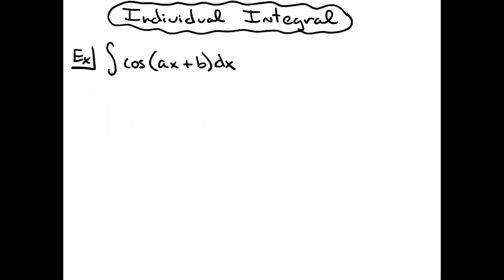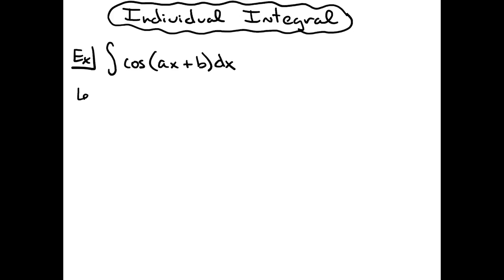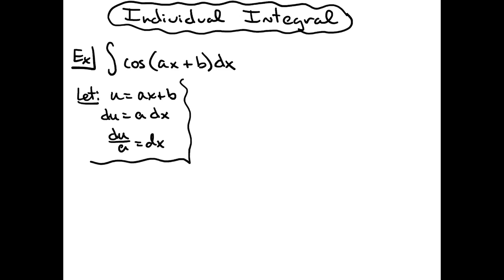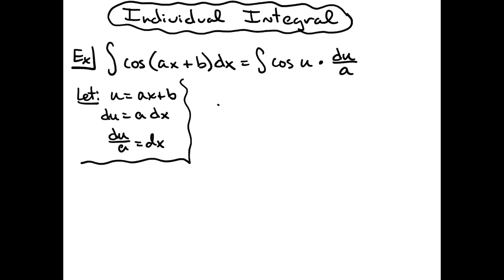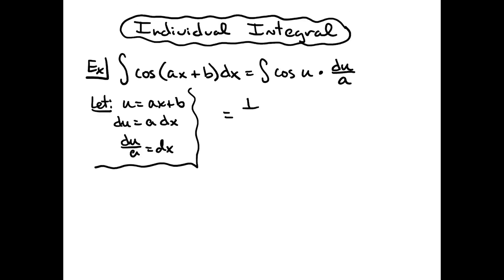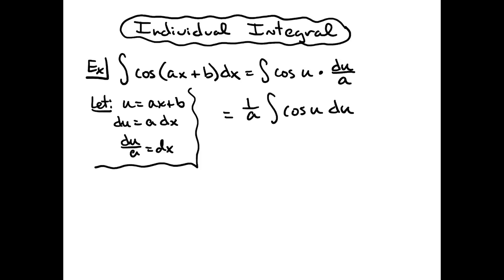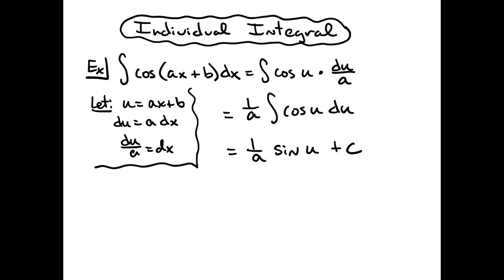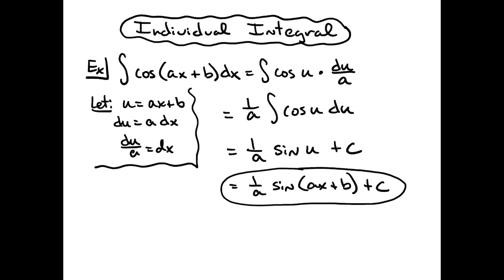The Integral of cos(ax + b) ❖ Calculus 1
This video goes through the Integral of cos(ax + b).  This type of integral would typically be found in a Calculus 1 class.